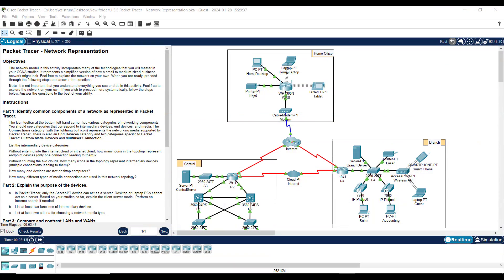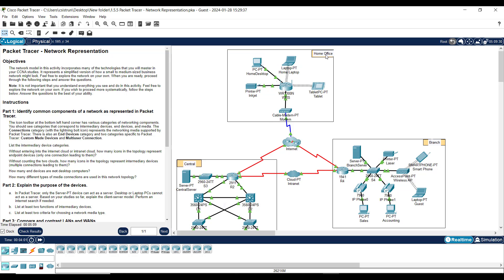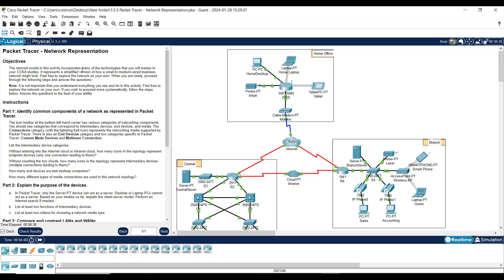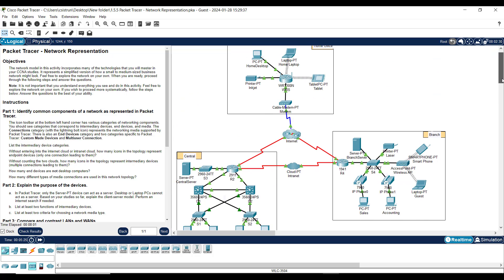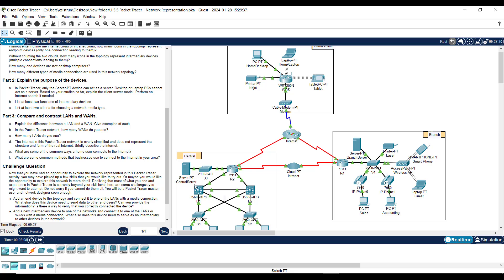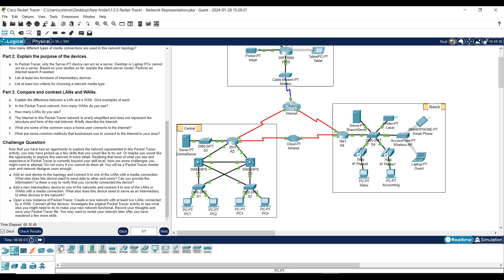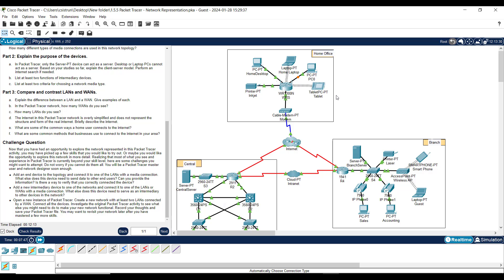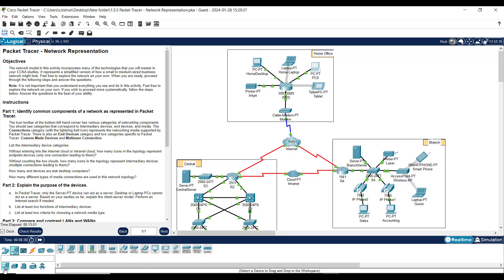1.5.5 Packet Tracer - Network Representation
Objectives
The network model in this activity incorporates many of the technologies that you will master in your CCNA studies. It represents a simplified version of how a small to medium-sized business network might look. Feel free to explore the network on your own. When you are ready, proceed through the following steps and answer the questions.
Note: It is not important that you understand everything you see and do in this activity. Feel free to explore the network on your own. If you wish to proceed more systematically, follow the steps below. Answer the questions to the best of your ability.